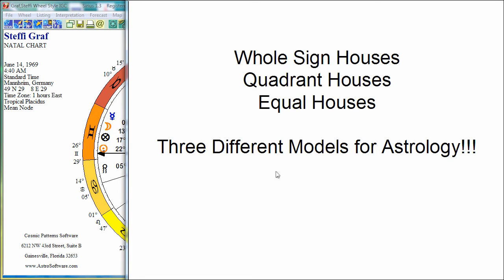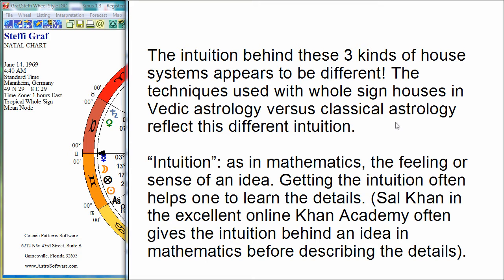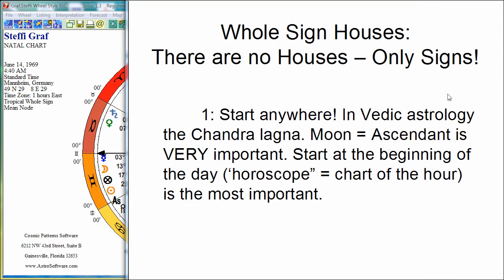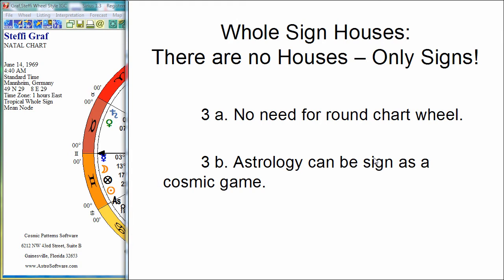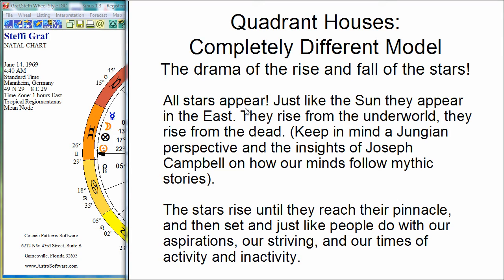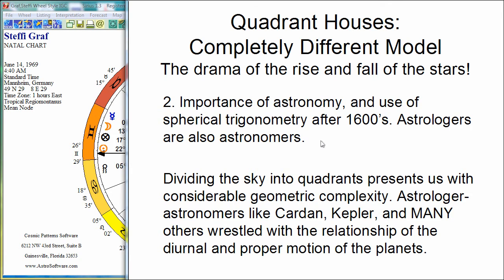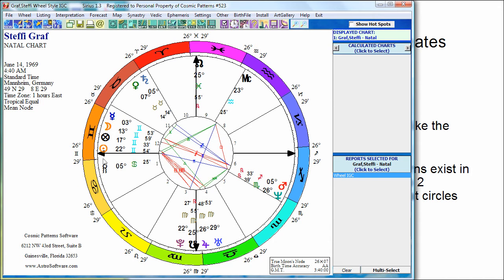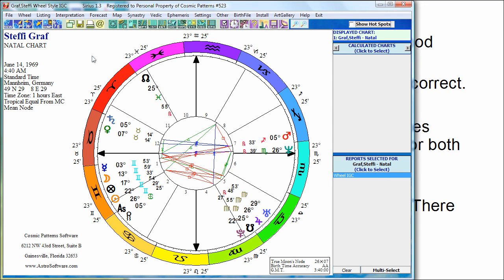Whole Sign Houses, Quadrant Houses, and Equal Houses: Three Different Models for Astrology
Different astrological methods tend to be used depending on whether one uses whole sign, quadrant, or equal houses. Each of these 3 different kinds of house systems implies a different emphasis on what is important in astrology. The assumptions, astrological perspectives and astrological techniques that tend to be used with each of these house systems is described.

The Sirius 1.3 software is used in this tutorial video. Sirius is developed and copyrighted by Cosmic Patterns Software and the company website is

Here is a list of tutorial videos on astrological houses:

New Crisis in Astrology: Birth Charts with No Ascendant
The Ascendant and Vertex in Astrology
Ascendant & Birth Charts near Arctic Circle
Why We Use Equal, MC and Vertex Houses in VA
Ascendant and Vertex Strength: An Improved Formula
Interpreting Planets in Houses: Intro to Equal MC & Vertex Houses
Quadrant House Systems Over-Simplify 3 Other House Systems
Meaning of Planets in the 1st House: Equal, MC and Vertex Houses

Meaning of the Houses, Part 1
Meaning of the Houses, Part 2
Meaning of the Houses, Part 3
Meaning of the Houses, Part 4
Meaning of the Houses, Part 5

Vertex Houses: Meaning of the 12th House, Part 1
Vertex Houses: Meaning of the 12th House, Part 2

Whole Sign, Quadrant and Equal Houses: 3 Different Models
Christian Theology and Quadrant Houses
Fractal Progressed Houses and the Fractal Primary Chart
Different Methods of Calculating Secondary Progressed Houses

Geodetic Houses and the Geodetic AstroMap